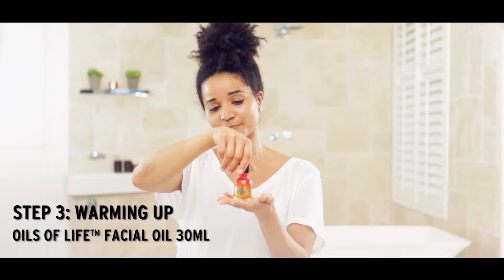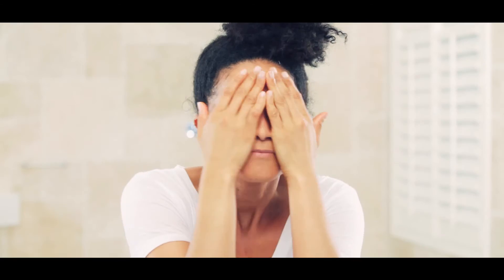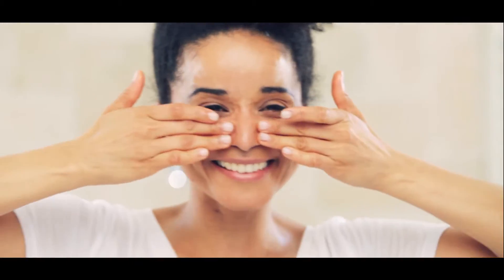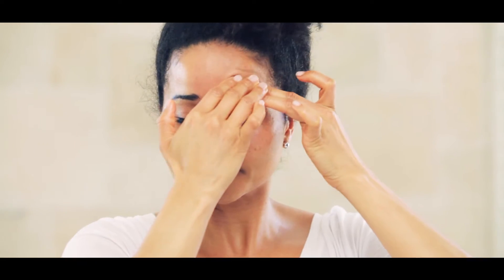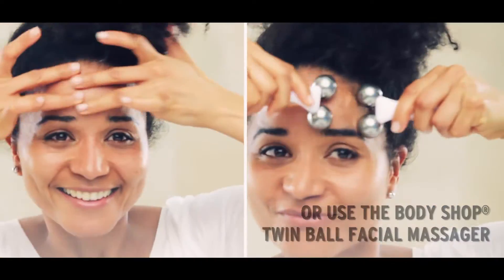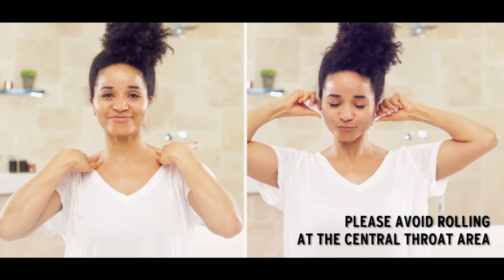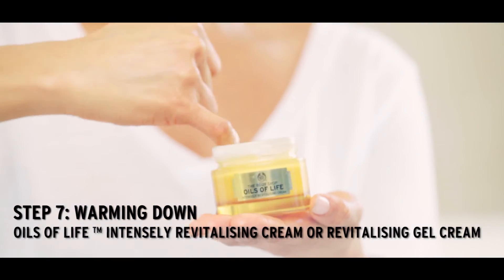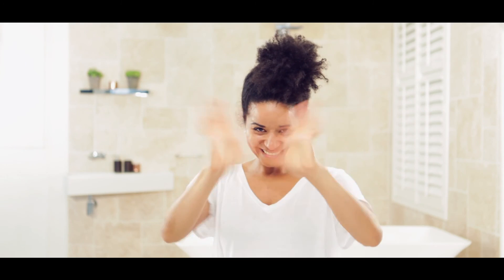How to use facial oils | The Body Shop®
Watch our Oils Of Life™ Revitalising Dance Facial Workout with Vanda Serrador, Facialist and Body Care Expert for The Body Shop®!

We know what you’re thinking: “Isn’t dancing just for toning your body?” No, actually. It’s also an amazing way to give your face a full workout!

Vanda shows you how to use facial oil and your finger tips or our Twin-Ball Revitalising Facial Massager in a series of choreographed movements to help tone your facial muscles and increase skin radiance. The more you repeat the movements, the more natural your dance facial workout will feel. And then you can share your own facialworkout with us!

Massaging helps to give you:
• Improved blood circulation and skin tone
• Increased skin elasticity
• Reduced puffiness and wrinkles

The result? You’ll feel and look energised, alive and radiant in no time with our revitalising Oils Of Life™ range, which contains a potent blend of three precious seed oils (rosehip seed oil, black cumin seed oil and camellia oil).

You’ll need:
• The Body Shop® Oils of Life Intensely Revitalising Essence Lotion
• The Body Shop® Oils of Life Intensely Revitalising Facial Oil
• The Body Shop® Twin-Ball Revitalising Facial Massager (use two Twin-Ball Revitalising Facial Massagers simultaneously for maximum anti-ageing effect)
• Your favourite music playing in the background

® registered trademark of The Body Shop International Limited.